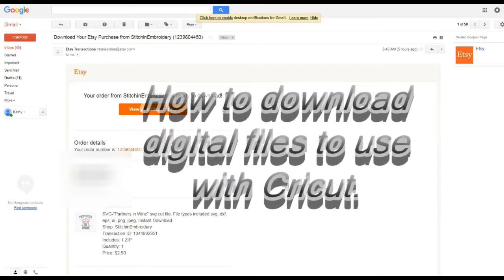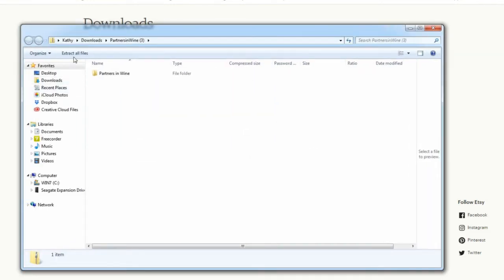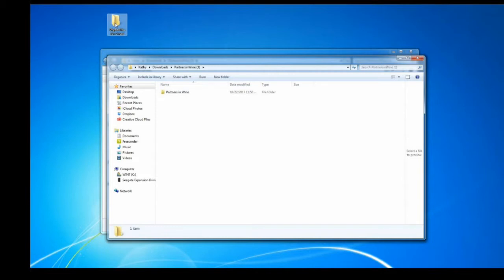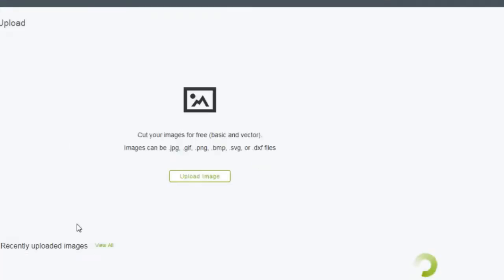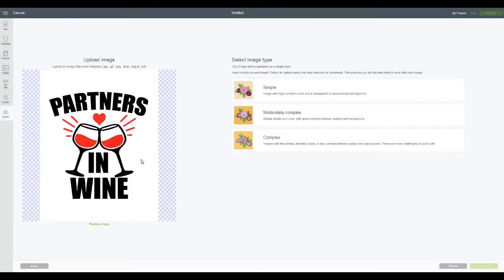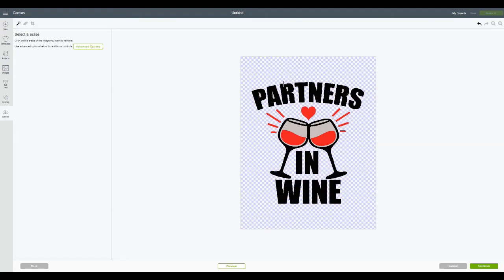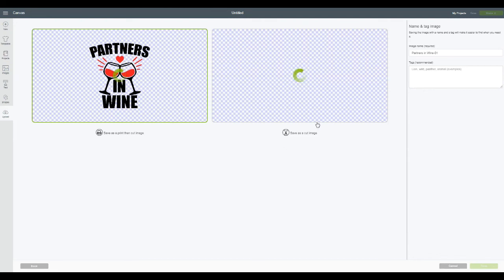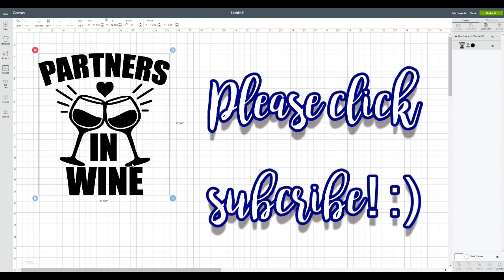How to download digital files from Etsy for use in Cricut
This video will show you how to download a purchased Etsy digital file and open it in Cricut.